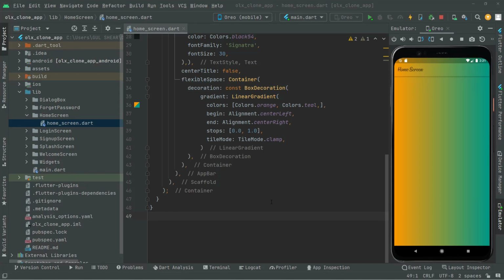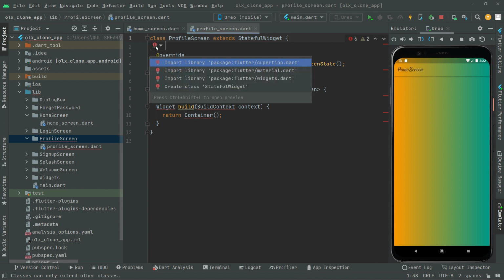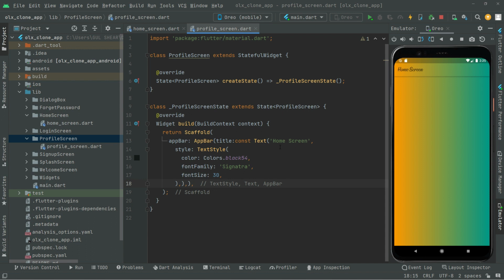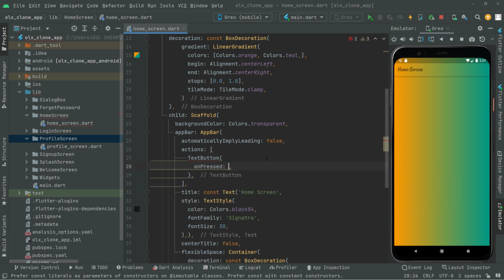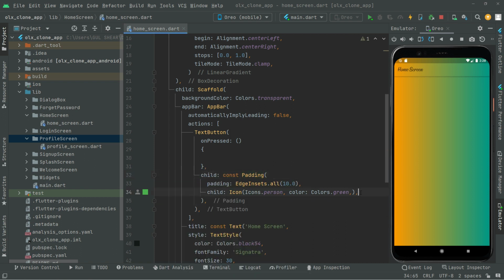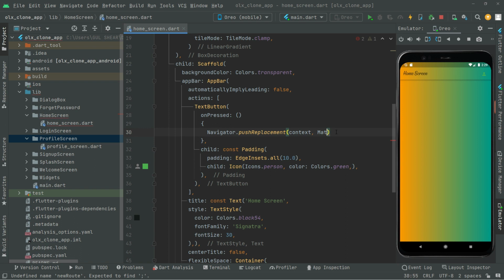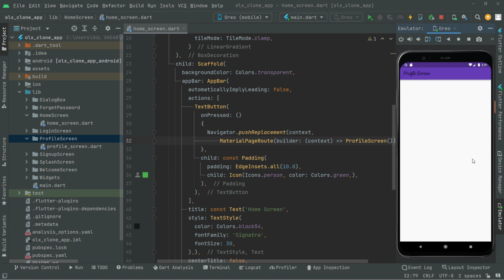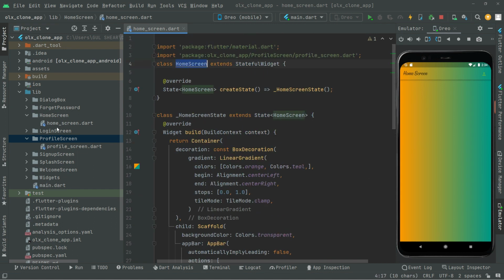Add Icon to Flutter App | Flutter and Firebase App Tutorial 2023 | Build iOS Android OLX Clone App